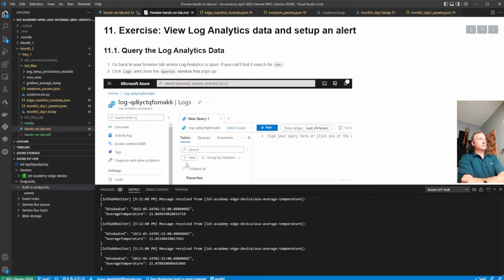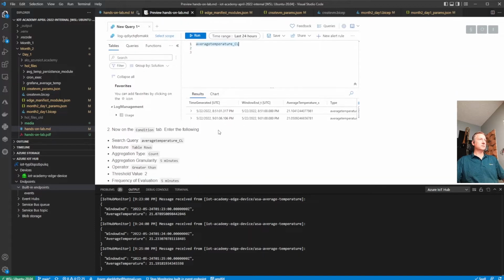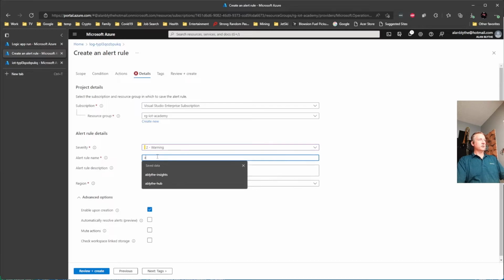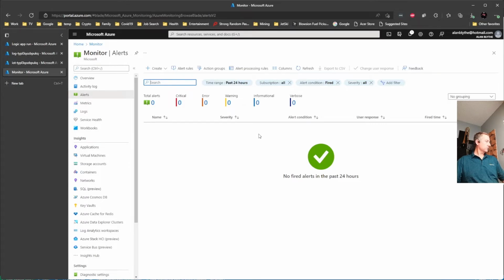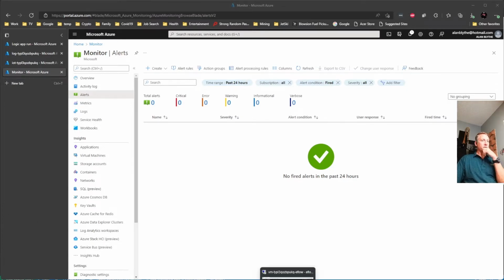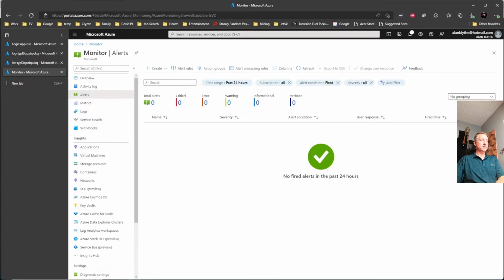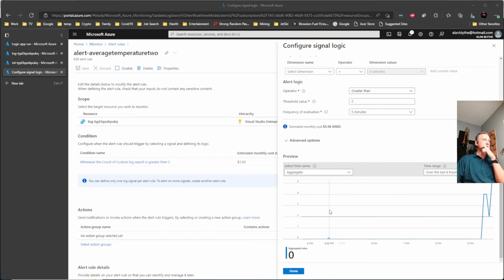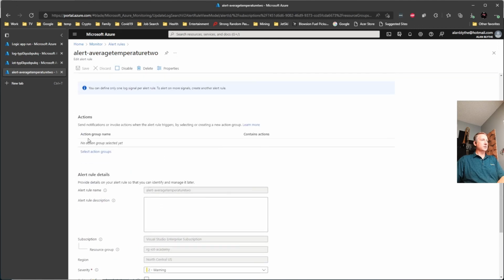IoT Academy Month 2 Day 1 Section 11